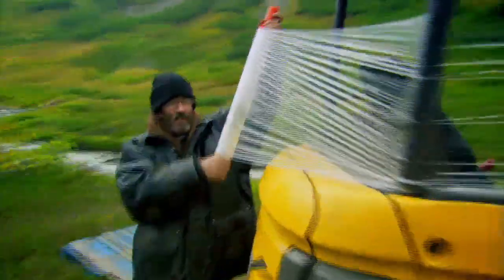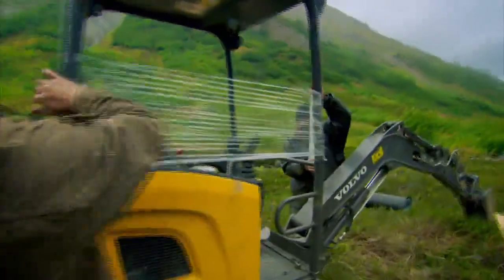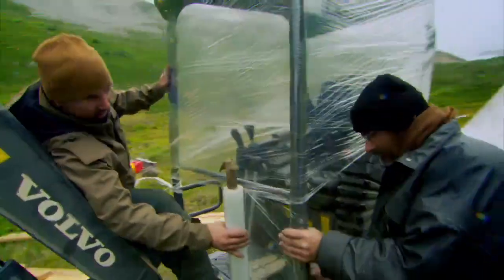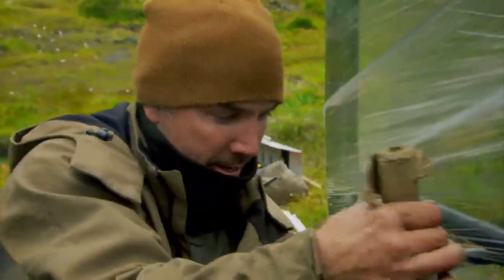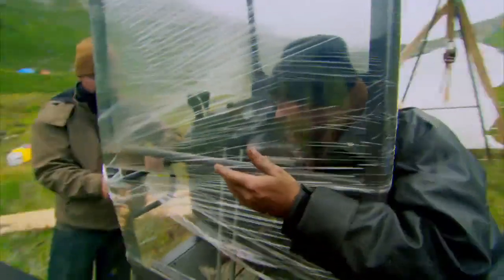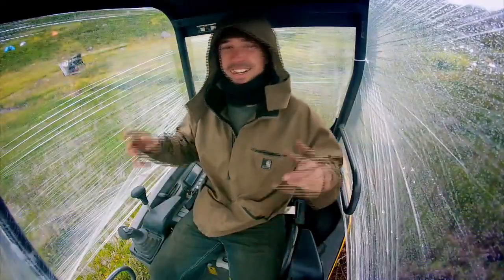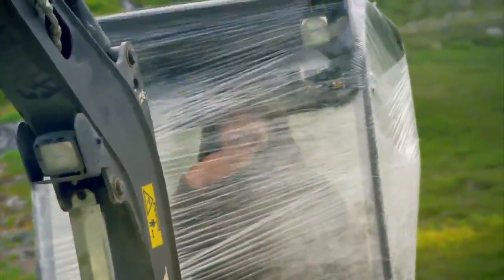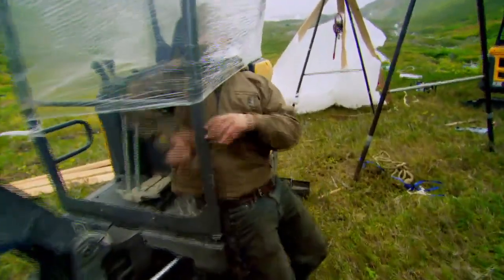Gold Rush: Building Ghetto Cabs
Because of the wind and rain, Dustin finds an ingenious way to keep the miners out of the weather while on their equipment.